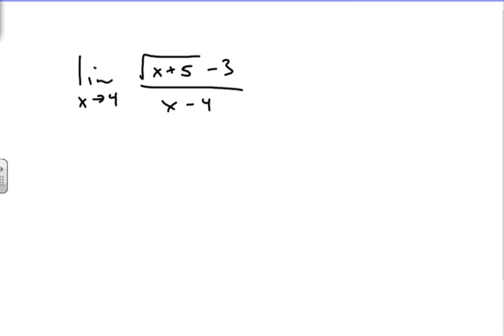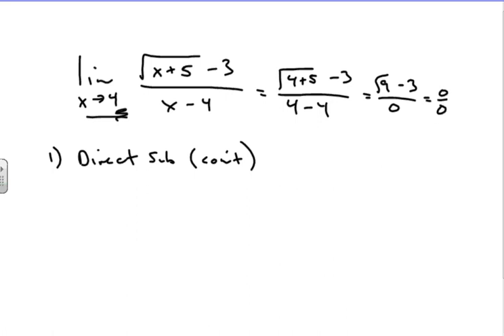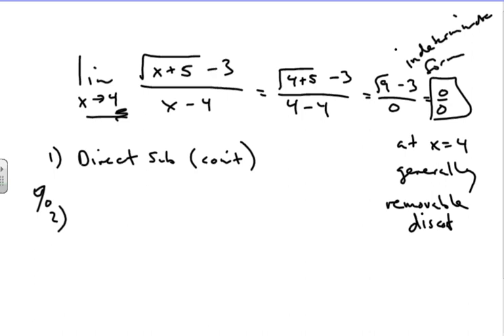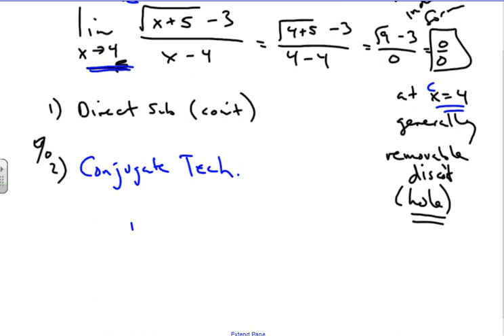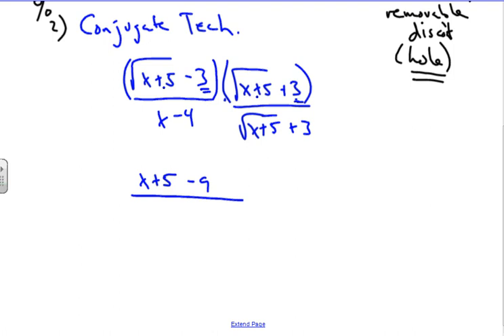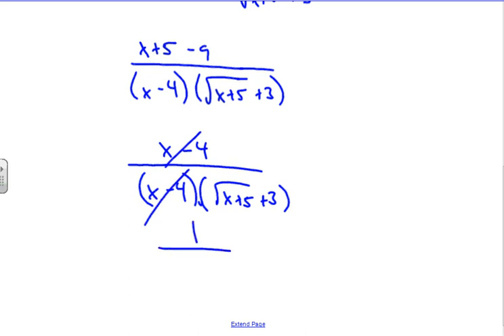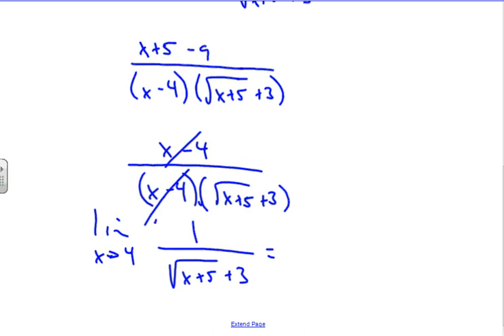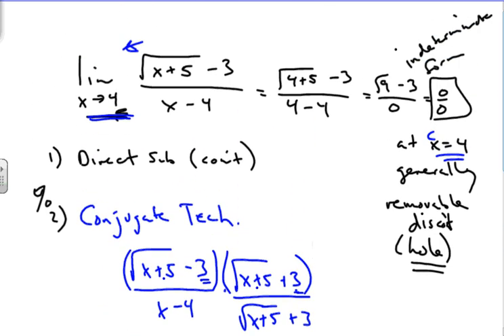Solving Limits Using Conjugate EX1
Example of using the conjugate to solve a limit.